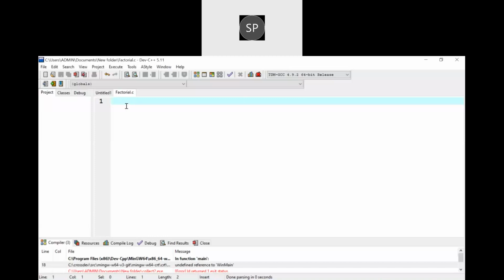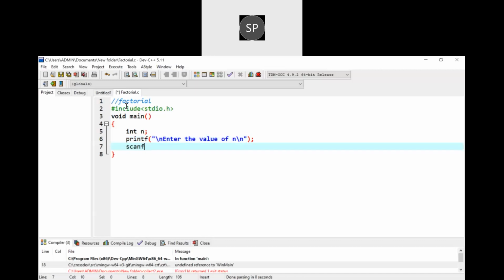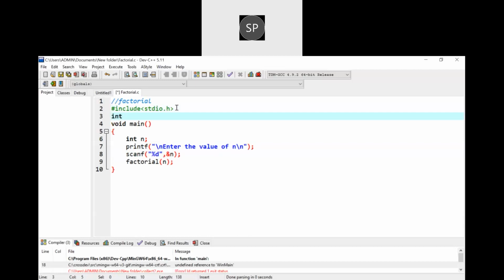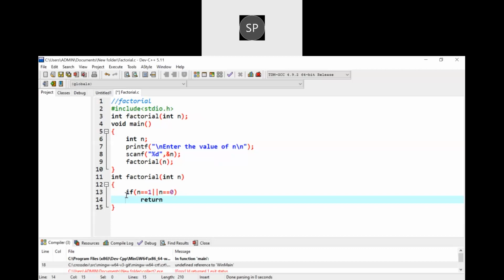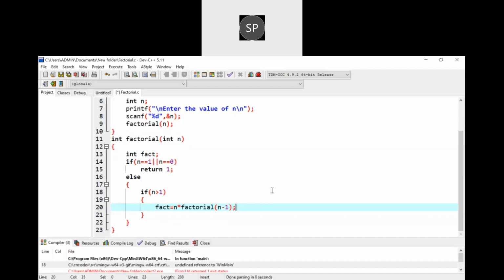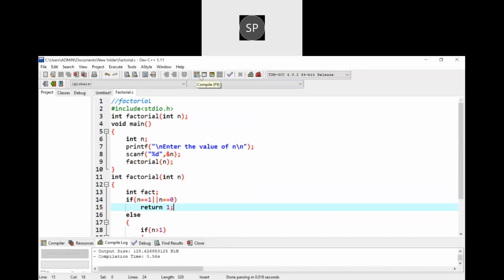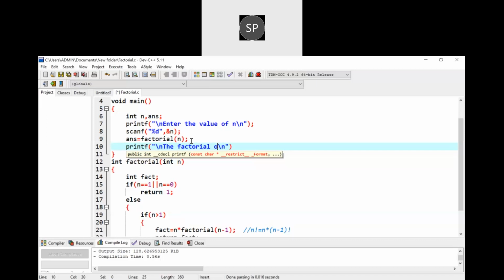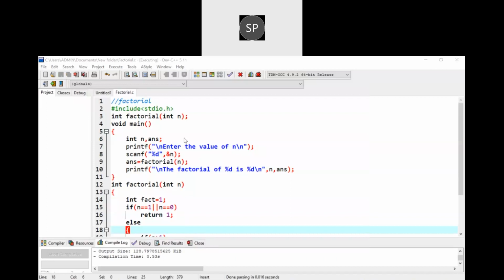Factorial of a number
This video is about how to calculate factorial of a number using a c program
.In this program I have used concept of recursive function